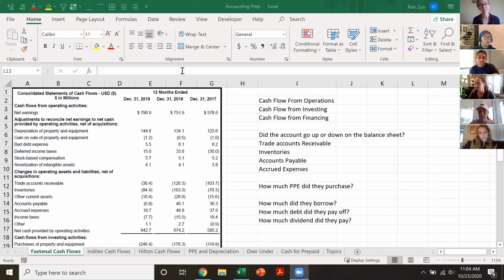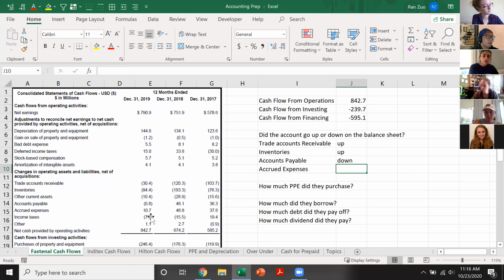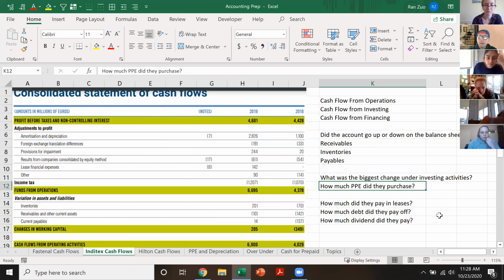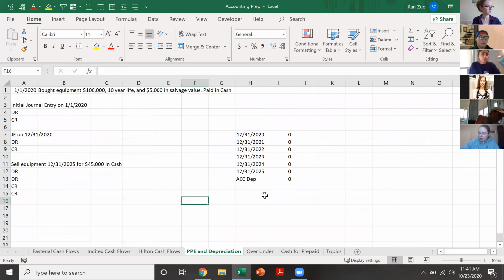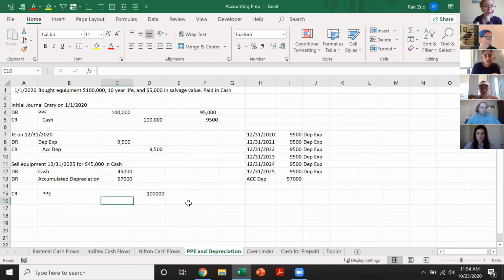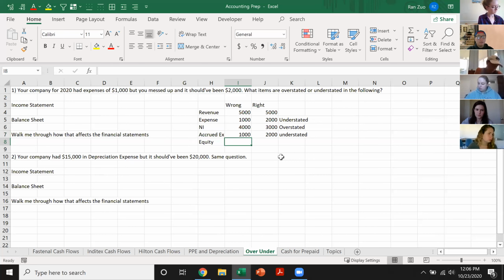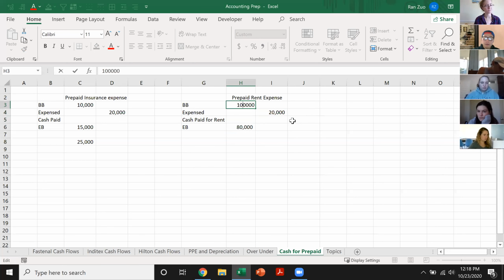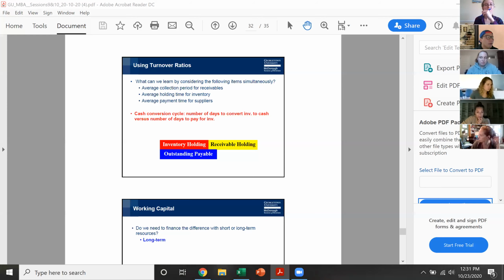ACCT 500 GWIB Review Session